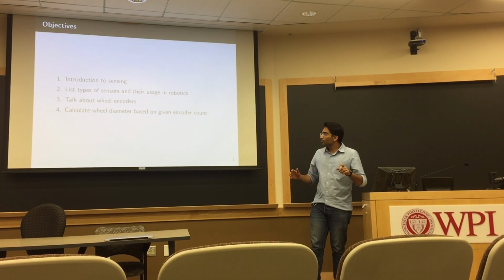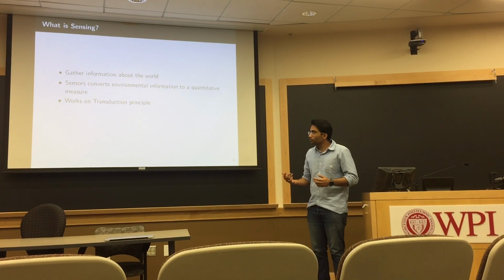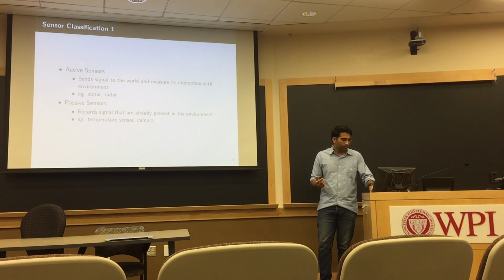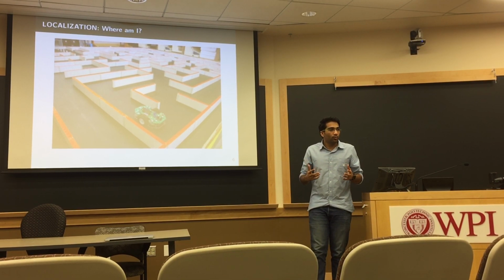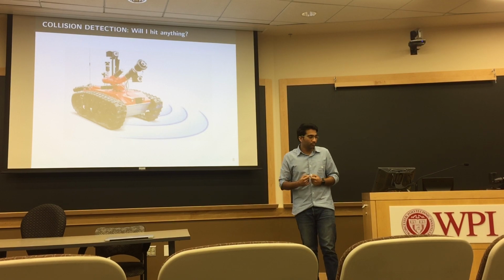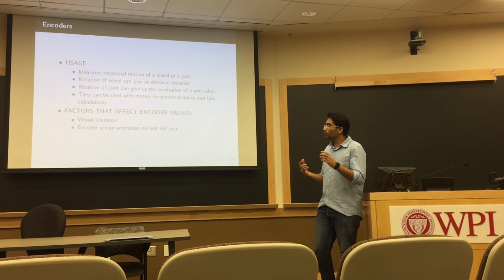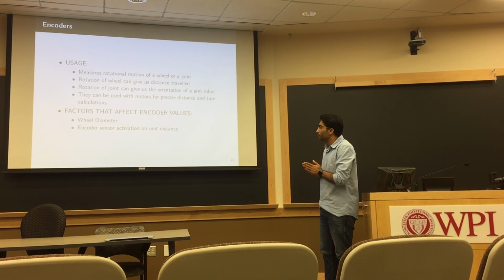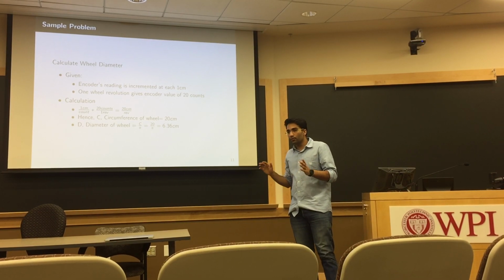Introduction to Sensors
Video is recorded for a graded assignment towards completion of CT901: Seminar to teaching